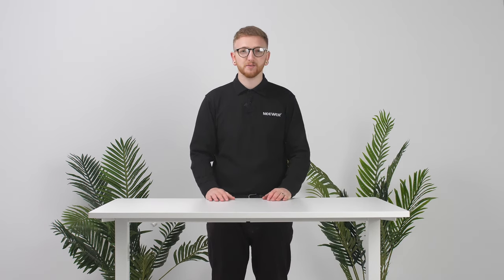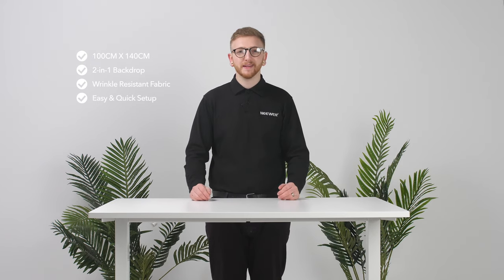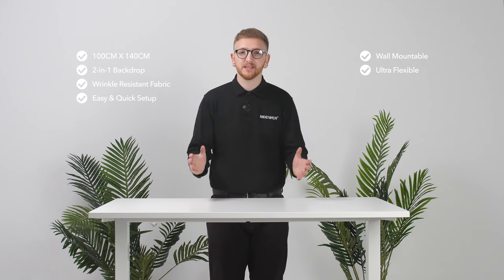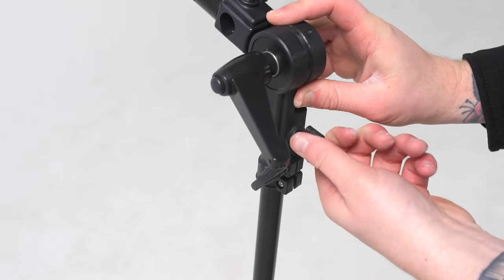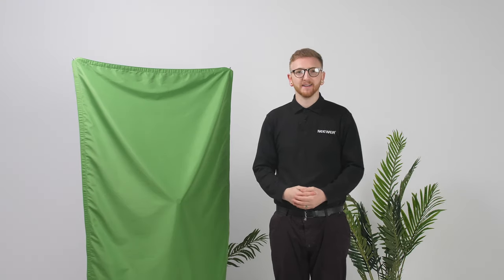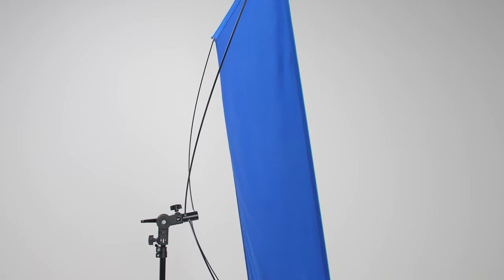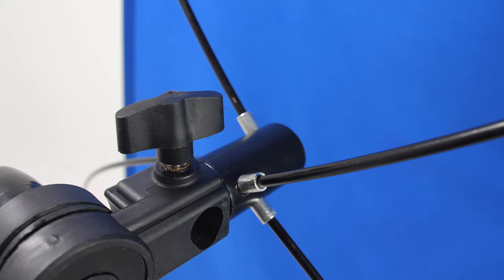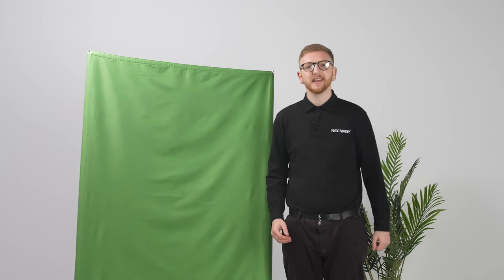Neewer Demo | Portable 2-in-1 Chromakey Blue/Green Backdrop Screen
Ashlee Warfield demonstrates how to use Neewer's Portable 2-in-1 Chromakey Blue/Green Backdrop Screen.